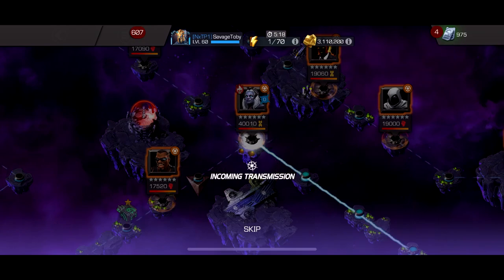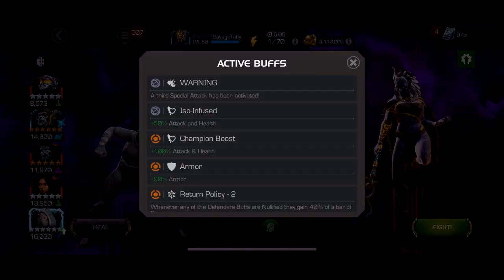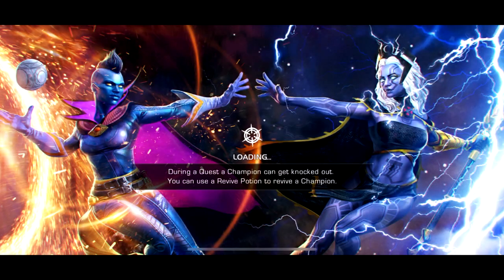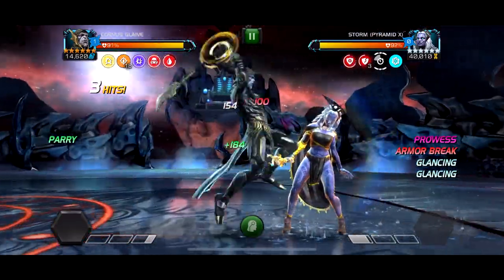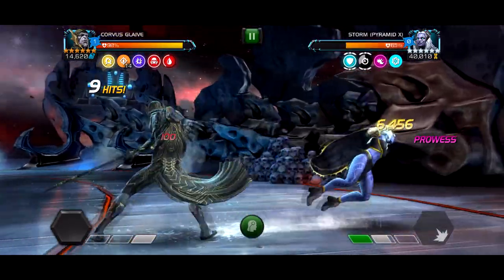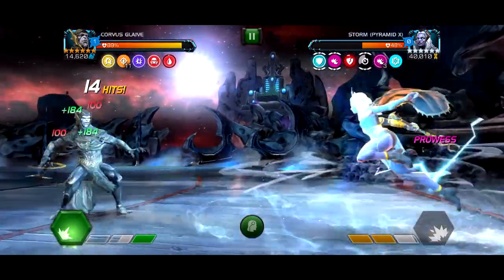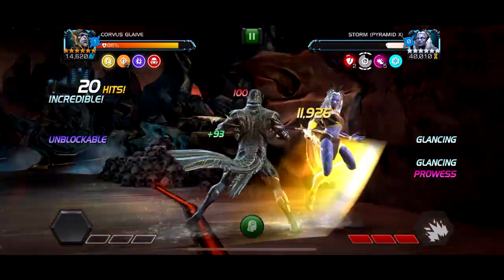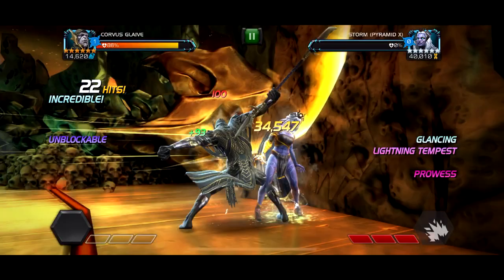HOW TO EASILY BEAT NEW STORM PYRAMID-X (Marvel Contest of Champions)